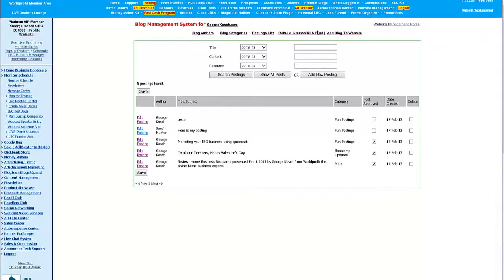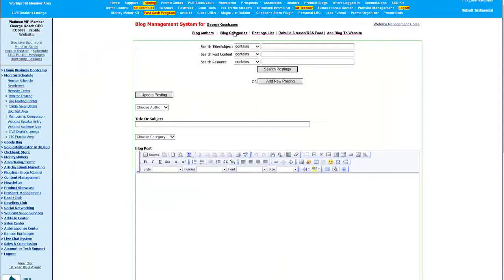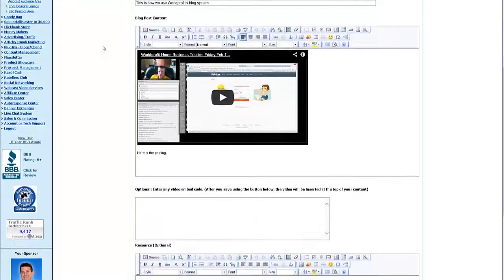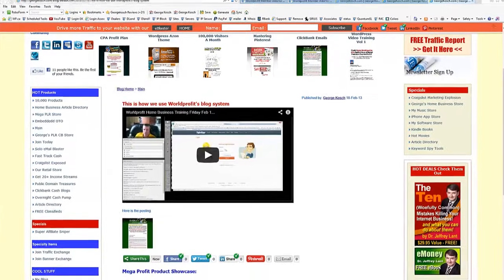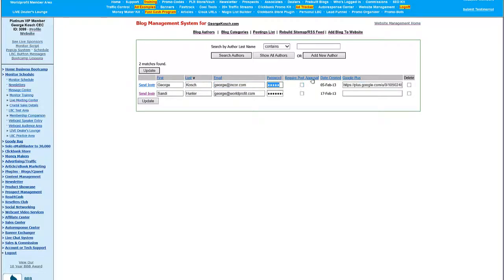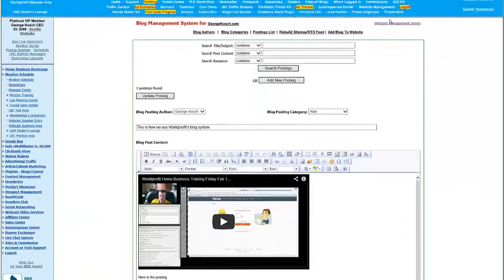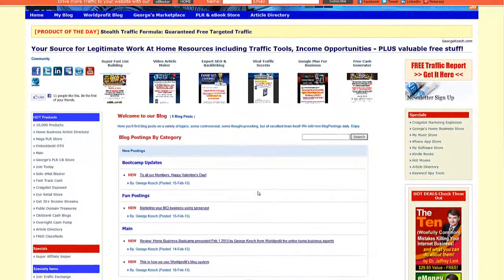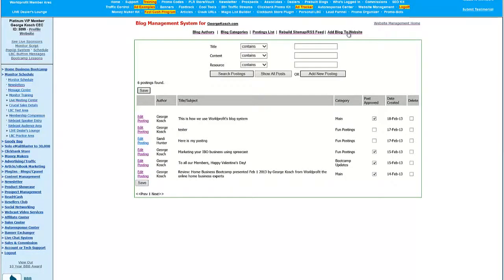Digistore24 affiliate marketing free traffic System ( step by step ) worldprofit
affiliate,

Get free training at no cost,
see you at the other site.

affiliate marketing,
affiliate marketing for beginners,
affiliated,
affiliate future,
affiliate amazon,
affiliate amazon account,
affiliate account create,
affiliate account,
affiliate amazon marketing,
affiliate amazon earnings,
affiliate account kaise banaen,
affiliate arbitrage,
affiliate advertising,
aliexpress affiliate program,
amazon affiliate link kaise banaye,
amazon affiliate marketing course,
amazon affiliate account,
amazon affiliate marketing in pakistan,
amazon affiliate marketing 2022,
affiliate blogging,
affiliate business,
affiliate bootcamp review,
affiliate booster,
affiliate ball,
affiliate blogging course,
affiliate blog case study,
affiliate bots,
affiliate blog 2022,
affiliate booster theme review,
best affiliate marketing websites,
bizgurukul affiliate marketing,
best affiliate programs 2022,
bluehost affiliate program,
boosie affiliate,
best affiliate marketing course,
black hustlers club affiliate marketing,
best niche for affiliate marketing 2022,
binance affiliate program,
bing ads affiliate marketing,
affiliate content marketing,
affiliate conversion,
affiliate content writing,
affiliate content facebook,
affiliate clickbank,
affiliate chain,
affiliate chain website,
affiliate cpa marketing
clickbank affiliate marketing for beginners,
cj affiliate,
cod network affiliate,
cpa affiliate marketing,
cara daftar tiktok affiliate,
cj affiliate for beginners,
clickfunnels affiliate program,
create amazon affiliate account,
affiliate dropshipping,
affiliate dude,
affiliate ditangkap,
affiliate digital marketing,
affiliate dashboard,
affiliate dropshipping concept,
affiliate digital products,
affiliate di penjara,
digistore24 affiliate marketing,
daraz affiliate marketing,
digistore24 affiliate marketing for beginners,
daraz affiliate program in pakistan,
digistore24 affiliate marketing free traffic,
daraz affiliate marketing bd,
divo affiliate,
dropshipping vs affiliate marketing,
does affiliate marketing really work,
digital marketing vs affiliate marketing,
affiliate earning,
affiliate ecosystem marketing,
affiliate email marketing,
affiliate email marketing for beginners,
affiliate earning proof,
affiliate ecommerce store,
affiliate egg pro tutorial